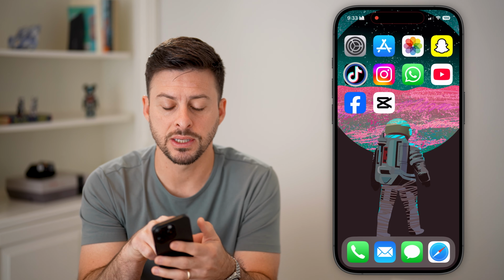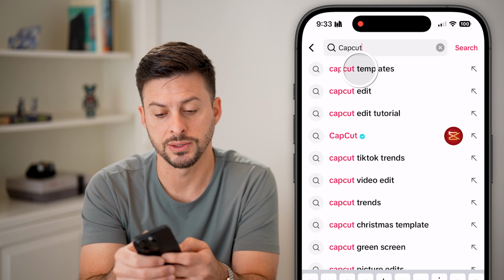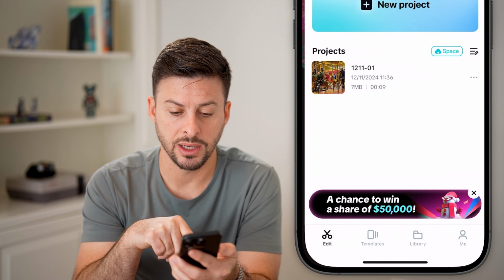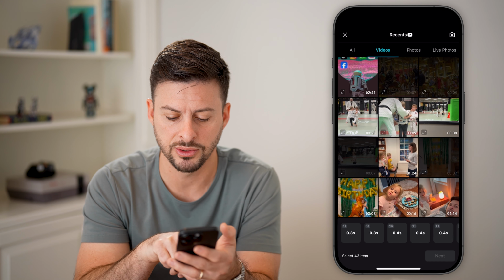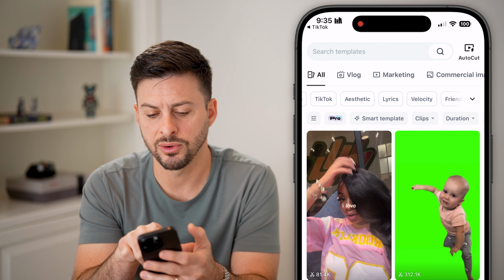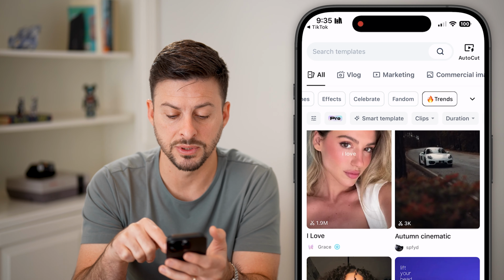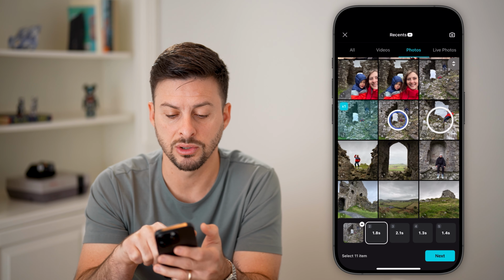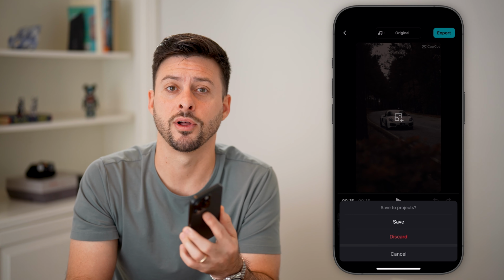How To Use CapCut Template For TikTok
Here's how to use a CapCut template to make and edit videos and share them on TikTok to grow your following.